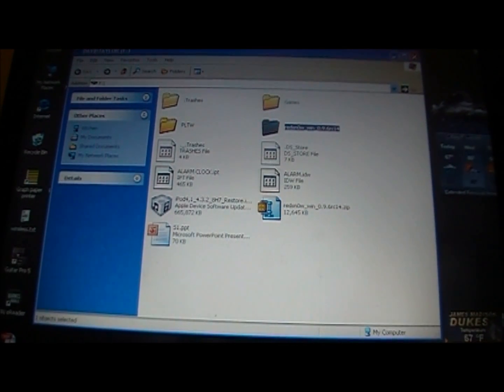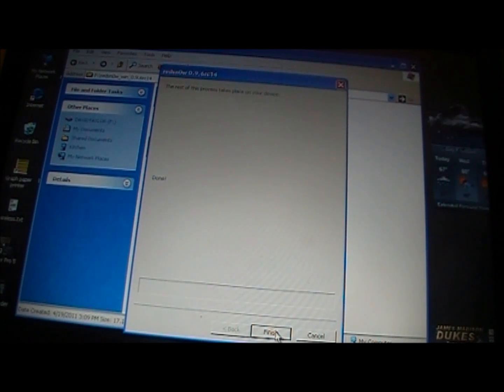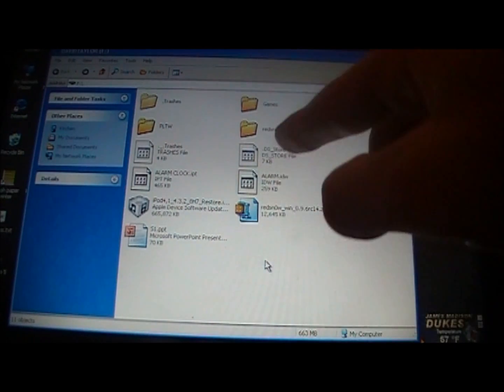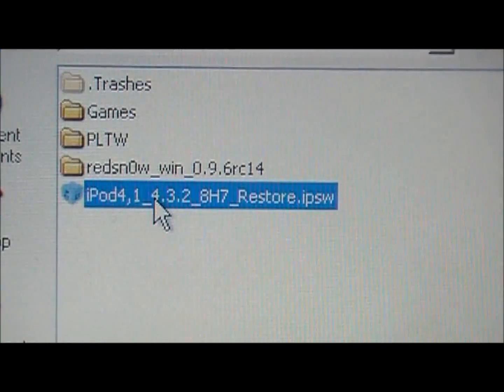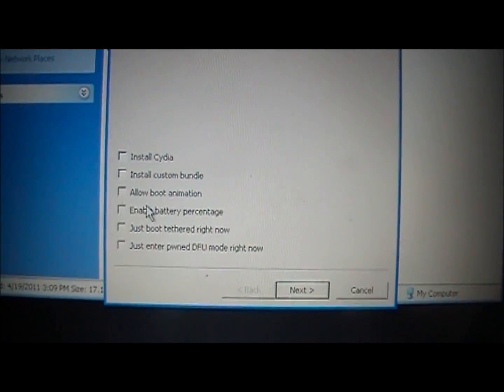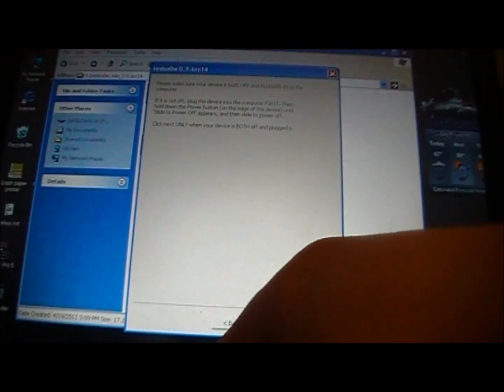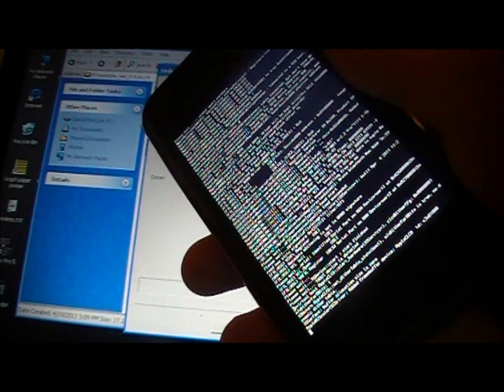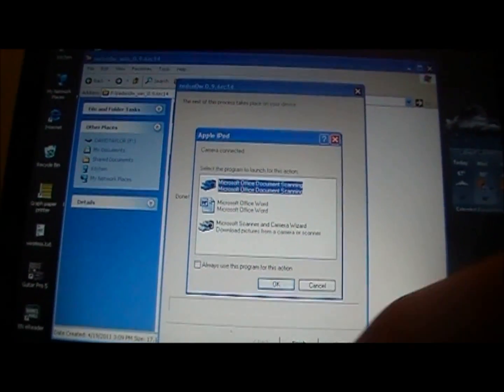How To Jailbreak 4.3.2 Firmware UNTETHERED on ALL Devices (April 2011)!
How to Jailbreak 4.3.2 Firmware UNTETHERED on all 4.3.2 Firmware supported devices, except iPad 2.

Devices supported:
iPhone 4 (Verizon and AT&T)
iPhone 3GS
iPad 1